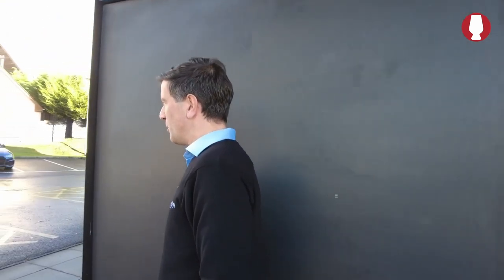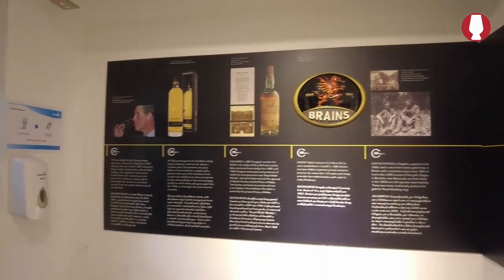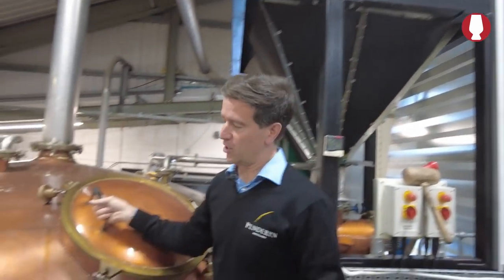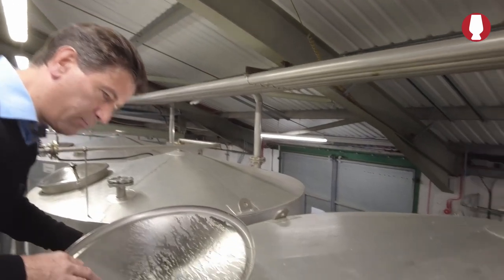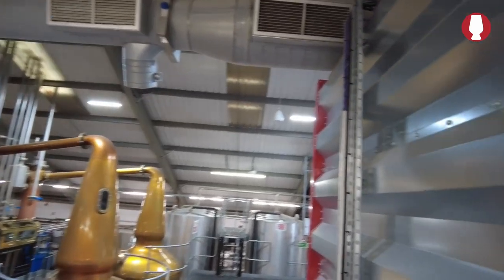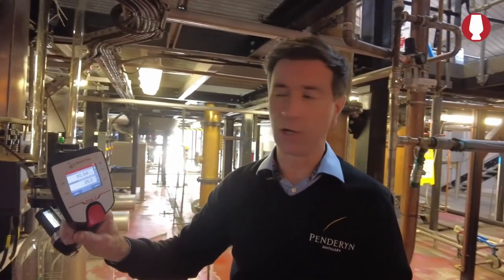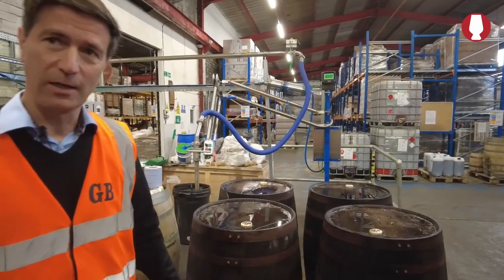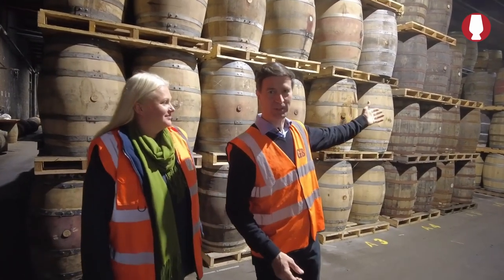Penderyn Distillery - Ein Video-Rundgang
Wir gehen mit Technical Director Giancarlo Bianchi durch die Penderyn Distillery in Wales und sehen uns dort die Produktion, die Abfüllung und das Fasslager an. Global Brand Ambassador Mike Wheeler, der auch in der Brennerei arbeitet, erklärt das Maischen, wir nehmen eine Probe aus dem Spirit Safe der einzigartigen Faraday Stills und Aista Phillips, die Master Blenderin, zeigt uns interessante Fässer, darunter auch Fass 1 der Destillerie.

Hier die einzelnen Kapitel in der Übersicht:

00:14 - Vorstellung und Blick auf die Wasserquelle der Destillerie
01:38 - Im Besucherzentrum
04:25 - Getreide anliefern und mahlen
06:55 - Maischen (mit Mike Wheeler)
09:09 - Die Gärbottiche
12:58 - die einzigartigen Faraday Stills
15:40 - Der Spirit Safe der Faraday Stills
16:58 - Pot Stills und Spirit Safe
17:51 - Die Fasstypen und über den Hausstil
21:16 - Die Fassbefüllung
23:09 - Im Warehouse mit Master Blender Aista Phillips
28:01 - Spezielle Fässer und das Fass Nummer 1

Im Sinne der Transparenz informieren wir darüber, dass der österreichische Importeur Vienna Distribution die Kosten für die Reise zu Penderyn übernahm. Weder der Importeur noch die Brennerei hatten Einfluss auf die Berichterstattung oder den Inhalt des Videos.